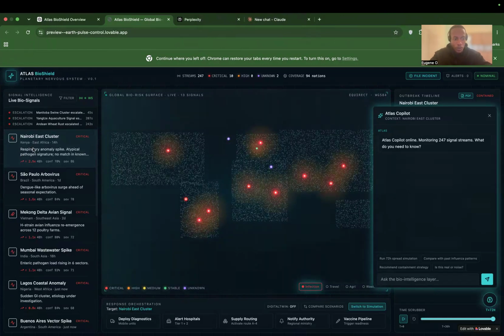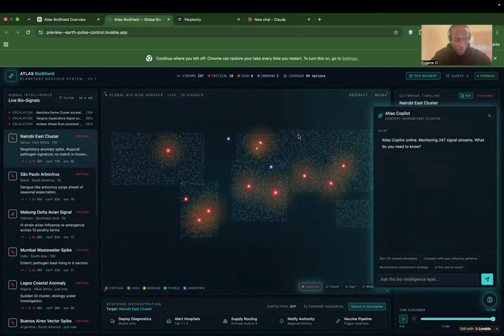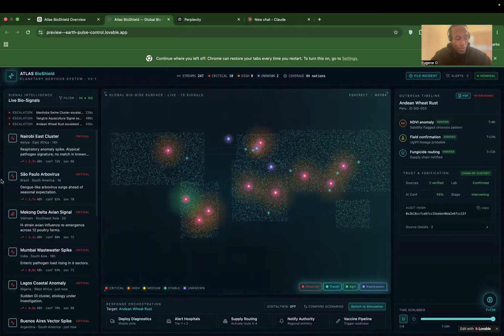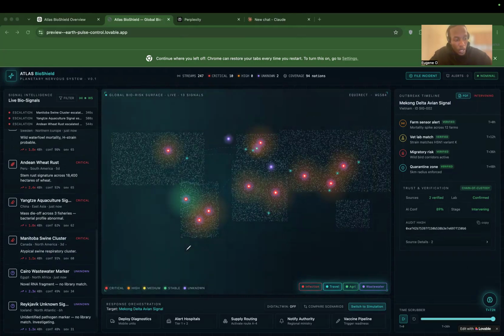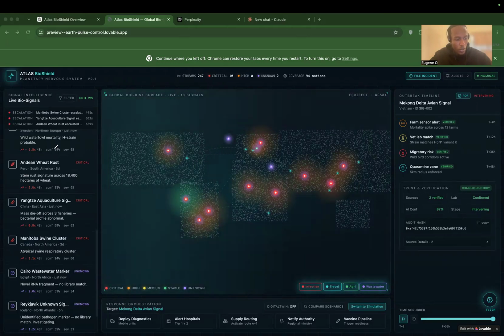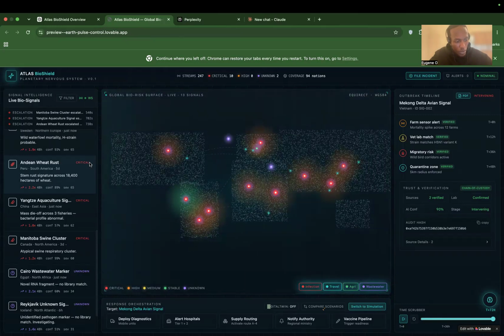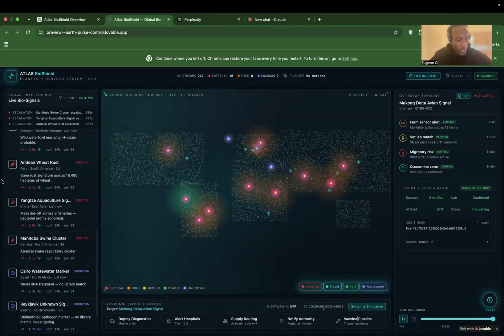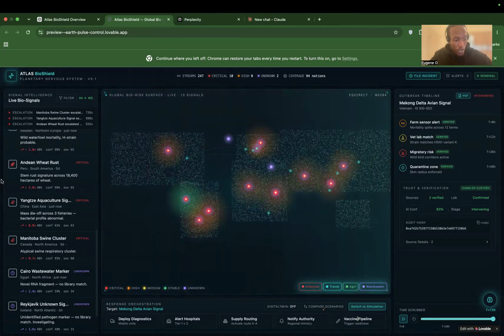Atlas BioShield: The AI-Powered Planetary Nervous System for Biosecurity 🧬🌍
What if we could see biological threats emerging across the planet before they became global crises?

Introducing Atlas BioShield — a conceptual Global Bio-Risk Command Surface designed to transform fragmented biological signals into real-time situational awareness.

Atlas BioShield brings together a unified interface for monitoring, understanding, simulating, and coordinating responses to biological risk.

🌍 GLOBAL BIO-RISK MAP
Visualize emerging biological signals across human health, animal health, agriculture, wastewater, and environmental surveillance.

📡 SIGNAL INTELLIGENCE
Turn fragmented observations into structured signals with confidence scores, growth velocity, provenance, and verification status.

🧭 OUTBREAK TIMELINE ENGINE
Explore how biological events evolve over time—from first anomaly detection through verification, spread modeling, intervention, and containment.

🧠 AI RESPONSE COPILOT
Ask questions such as:

• Is this signal real or noise?
• What regions could be affected next?
• Simulate the next 72 hours.
• What resources could be required?
• Compare possible intervention scenarios.

🌐 DIGITAL TWIN
Move from monitoring reality to simulating possible futures. Compare intervention scenarios and visualize projected spread, healthcare burden, and resource requirements.

🚨 RESPONSE ORCHESTRATION
Connect intelligence to authorized response workflows, including diagnostic deployment, healthcare alerts, resource coordination, and preparedness actions.

🔐 TRUST & VERIFICATION
Every signal carries provenance, confidence, verification state, and an auditable history—because detecting an anomaly is not the same as proving an outbreak.

The philosophy

Most dashboards answer:

“What happened?”

Atlas BioShield asks:

“What is happening, what could happen next, and what should humanity do about it?”

The long-term vision is a planetary nervous system interface for biological awareness—connecting weak signals, intelligent analysis, simulation, and coordinated human decision-making.

Detect. Verify. Understand. Simulate. Coordinate. Respond.

This is the frontend MVP concept for Atlas BioShield.